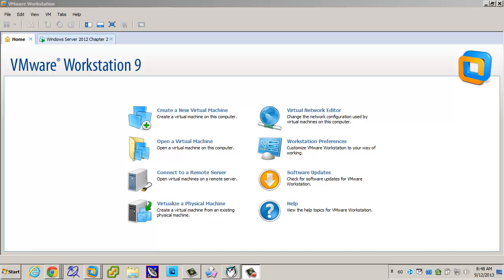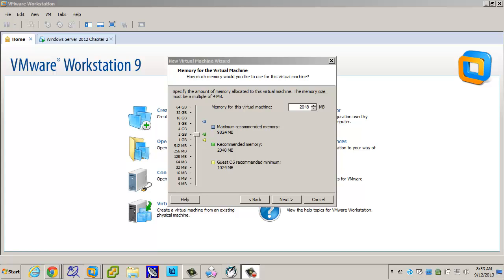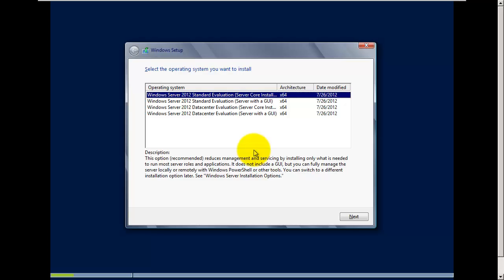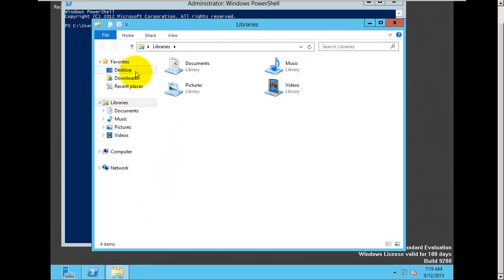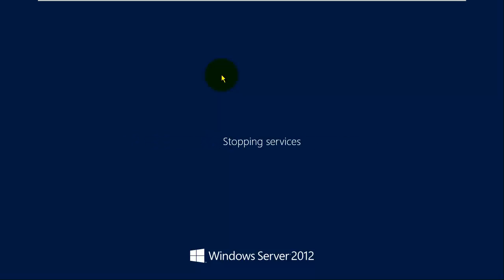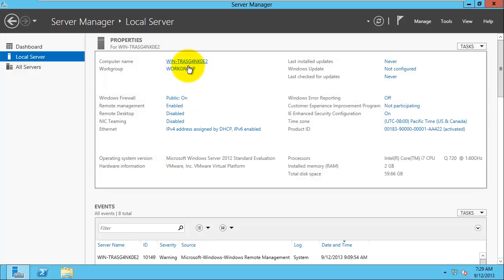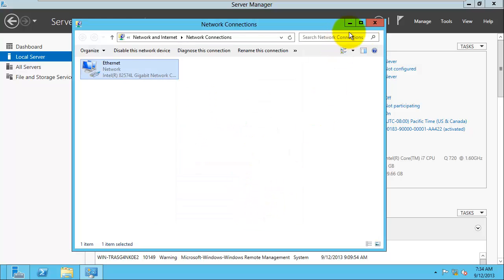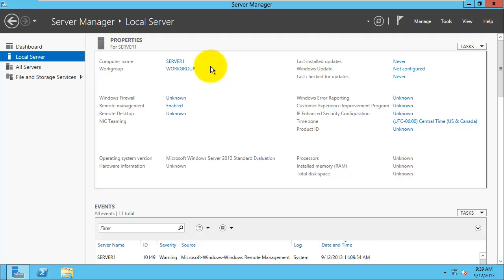Server1 LP04 Windows 2012 GUI Install